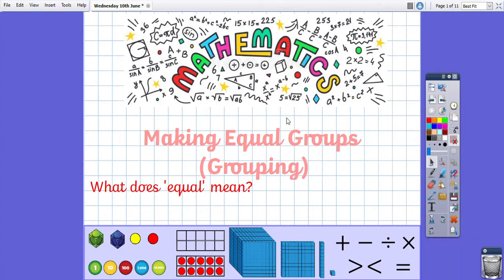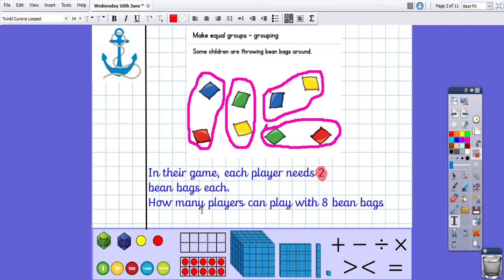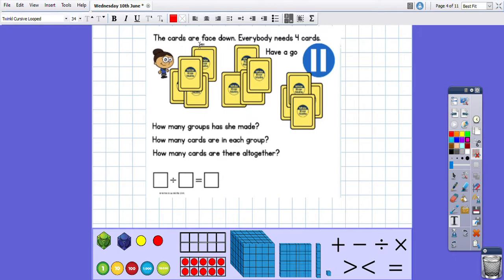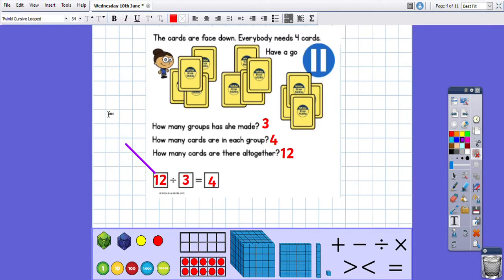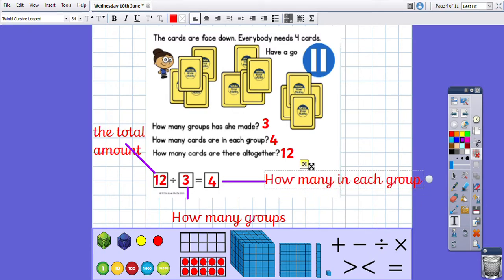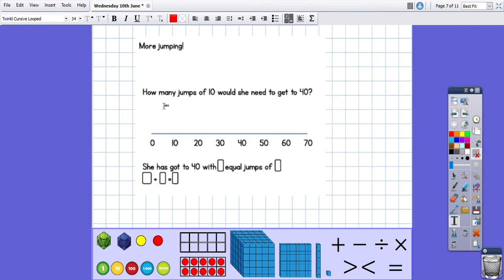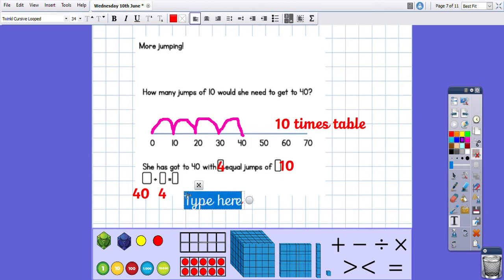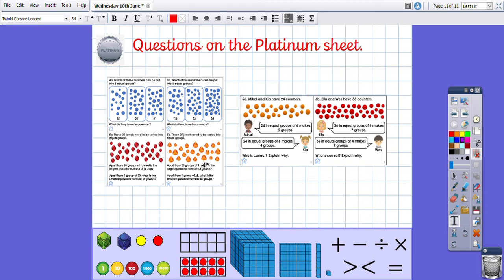Year 2 - Maths - Wednesday 10th June